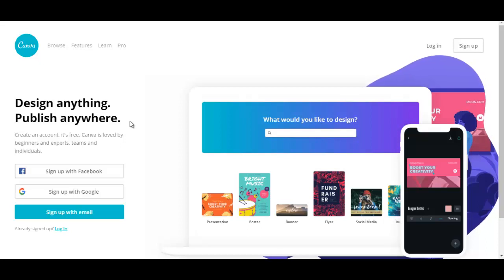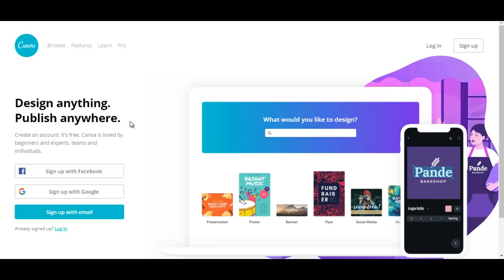Canva Training Part 1 |TheVirus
Canva is image editing tool for Professionals you can edit Images with using templates.